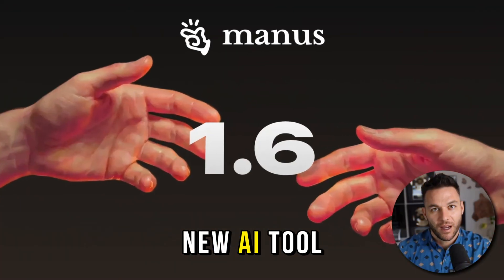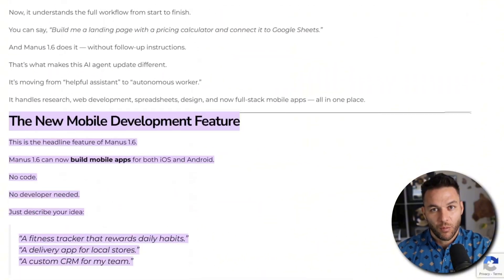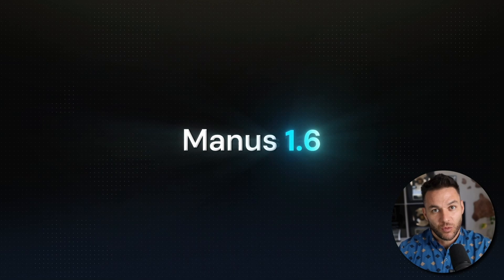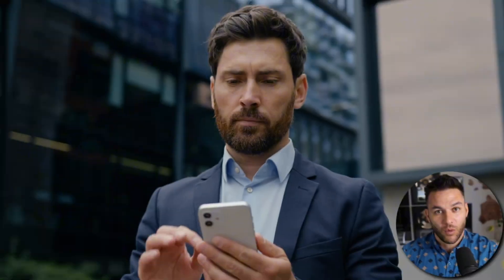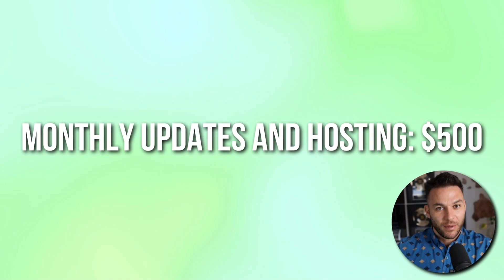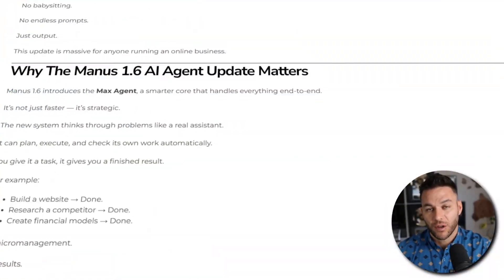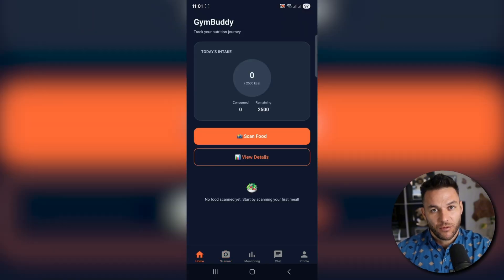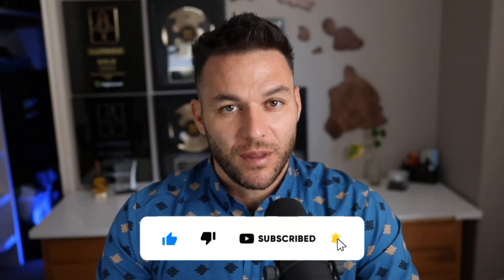Manus 1.6 Update: This AI Now Builds Mobile Apps in 1 Hour (Early Movers Winning)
The Manus 1.6 update just rolled out, and it meaningfully expands what the platform can do. This isn’t a cosmetic update. Manus 1.6 can now assist with building full mobile apps for iOS and Android, create custom graphics using a visual design canvas, and manage more complex projects with far less manual input. On top of that, pricing has been reduced compared to earlier versions while performance and capabilities have improved.

In this video, I walk through how Manus 1.6 can be used in a service-based context, particularly for local businesses like gyms, restaurants, and real estate teams. I’ll show examples of how professionals are using tools like this to deliver custom apps, internal systems, and ongoing support as part of their service offerings, as well as the types of pricing models commonly used in these scenarios.

I also cover an internal tools use case that often gets overlooked, where AI can support operations, workflows, and client delivery behind the scenes. Early adopters are focusing on learning the tool deeply and positioning themselves as knowledgeable providers before wider adoption.

If you’re exploring practical ways to use AI to support or expand an online business, this video focuses on real use cases, realistic expectations, and how these tools are being applied today—without hype or guarantees.

This video is for educational and entertainment purposes only. There is no guarantee that you will earn any money using the techniques and ideas mentioned in this video. Examples given are not to be interpreted as a promise or guarantee of earnings. Earning potential is entirely dependent on the person using our product, ideas, and techniques. Your level of success in attaining the results claimed in our materials depends on the time you devote to the program, ideas and techniques mentioned, your finances, knowledge, and various skills.